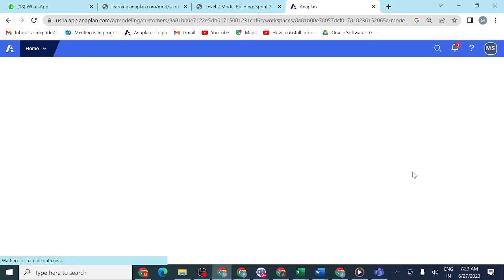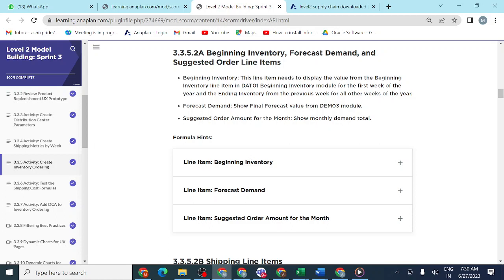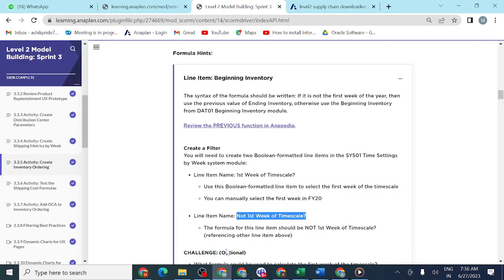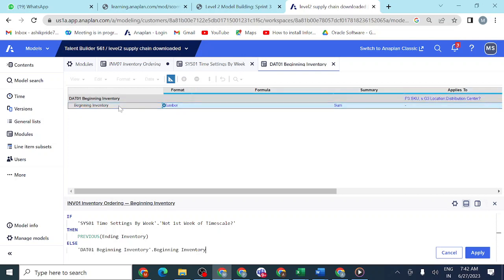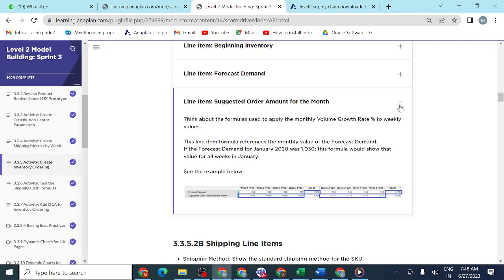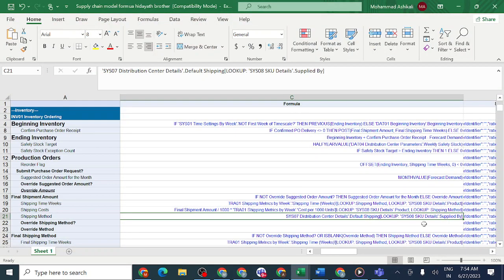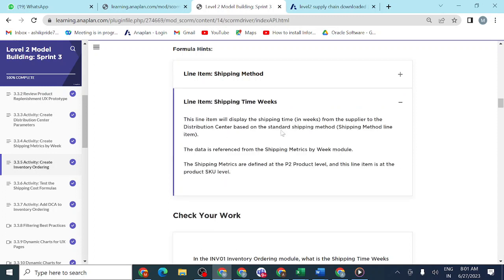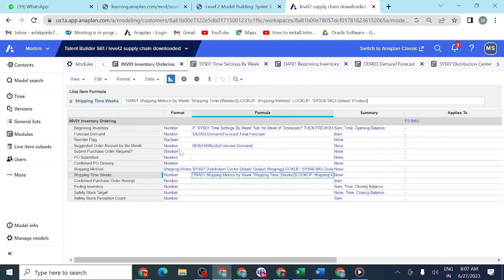Anaplan level2, sprint3 3.3.5.2A to 3.3.5.2B 2023 06 27 07 21 59